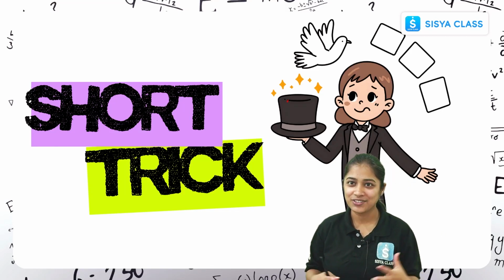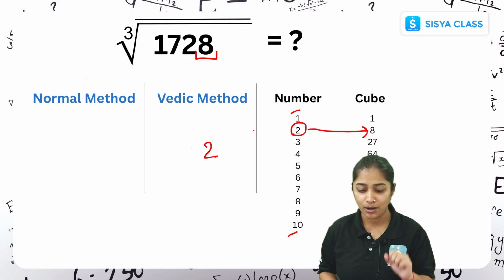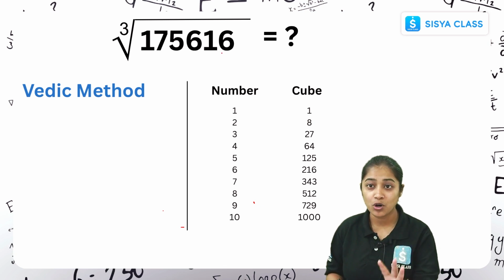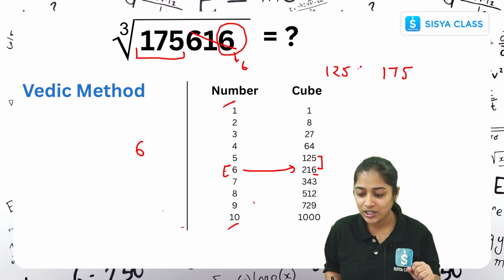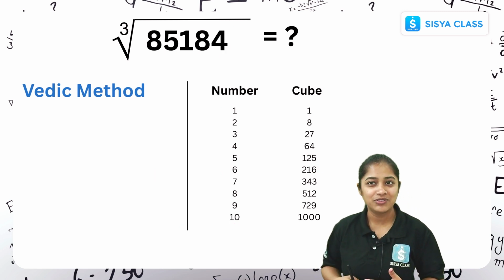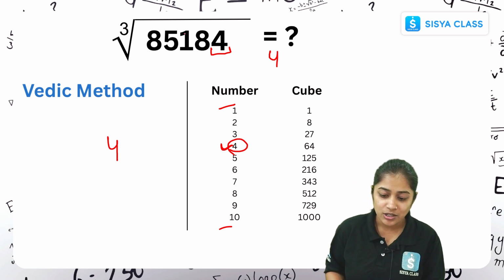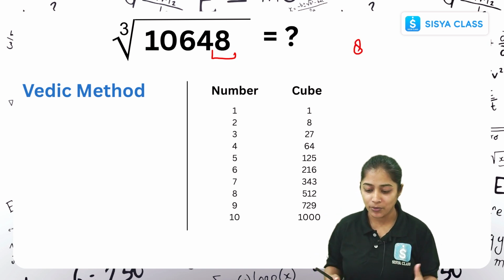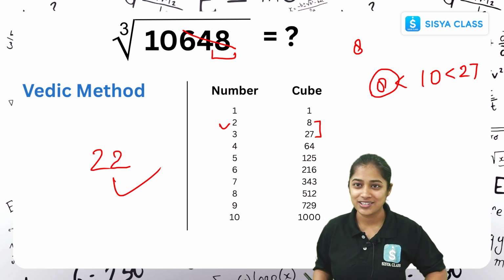Amazing Trick for Cube Root of Numbers | Grade 8 Math | Fast Cube Root Method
Learn an Amazing Trick for Cube Root of Numbers in this Grade 8 Math lesson! This Cube Root Trick helps students find the Cube Root of Numbers quickly and accurately without lengthy calculations. If you are studying Grade 8 Math, this Fast Cube Root Method will make Cube Root problems easy and fun.

In this video, you will learn:
✅ Amazing Trick for Cube Root of Numbers
✅ Cube Root Trick for Grade 8 Math
✅ Fast Cube Root Method
✅ How to Find Cube Root of Numbers Easily
✅ Cube Root Questions and Examples
✅ Mental Math Tricks for Students

This Cube Root Trick is perfect for Grade 8 students, competitive exam preparation, and anyone who wants to improve mental math skills. Watch till the end and practice this Amazing Trick for Cube Root of Numbers to solve Cube Root questions faster.